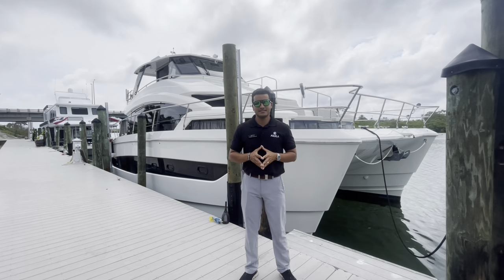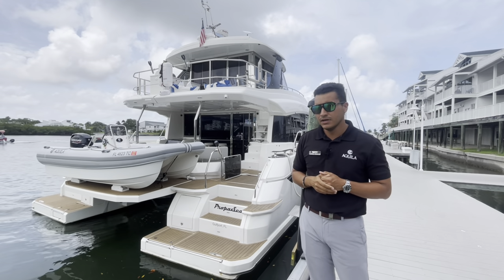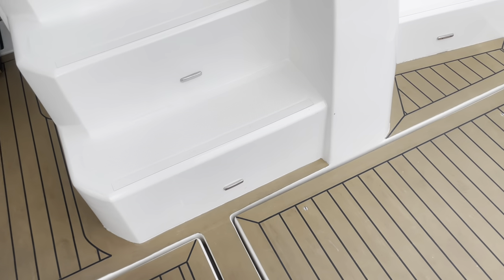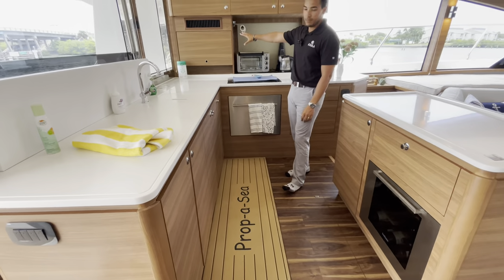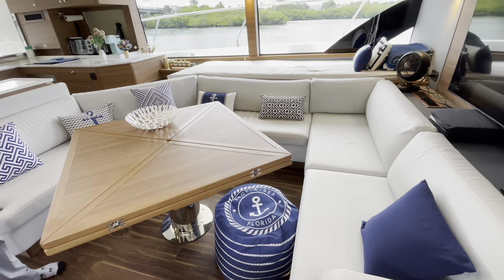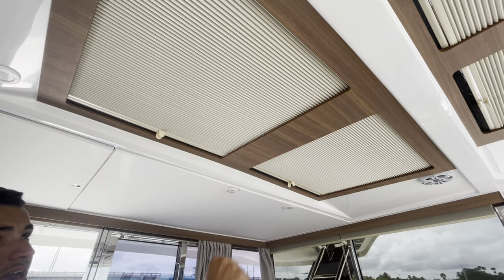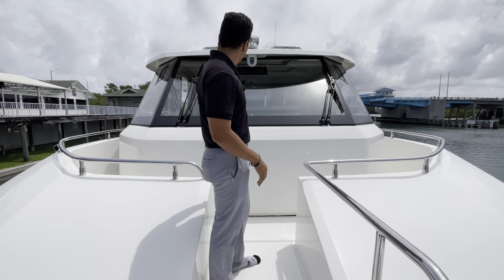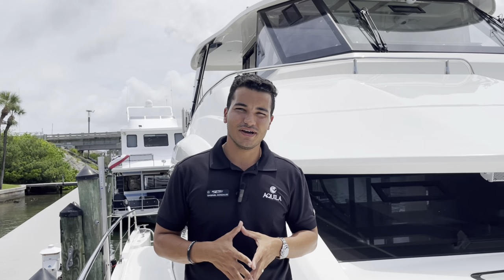Available Aquila 54 Yacht Power Catamaran at MarineMax St. Petersburg!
Ready to cruise to the destination of your dreams in the world’s leading 50-60Ft Power Catamaran, The Aquila 54! Avoid the long wait for a new one, here’s your opportunity.

Loaded with impressive options and turnkey ready.

Aquila worked with renowned, multi-awarded J&J Design firm for the 54 Aquila’s exceptional performance and seaworthy hull shape with bulbous bow, molded chines and spray rails that provide top-notch stability and comfort, along with her sleek profile and yacht-like styling. The interior fit and finish are much more luxury yacht-like than a typical power catamaran.